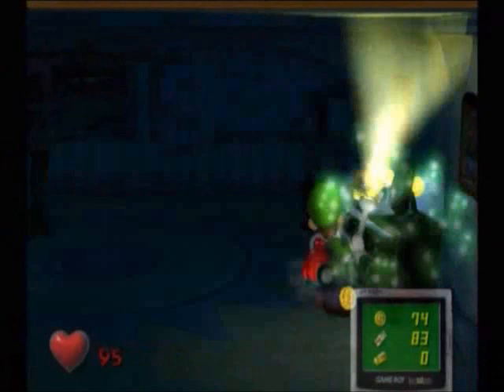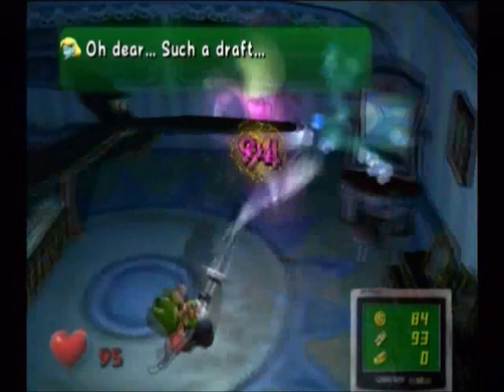Luigi's Mansion Part 1: Bill? Dan? Harold? Ernie? Where are you guys?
Luigi finally gets tired of playing second fiddle and moves out of Mario's house to venture out on his own! Too bad the only open real estate was a house hundreds of people apparently died in! On the bright side, one can become a millionaire just by sifting through the couch cushions. We ain't afraid of no ghosts!
Special thanks to Amanda for the thumbnail drawing!